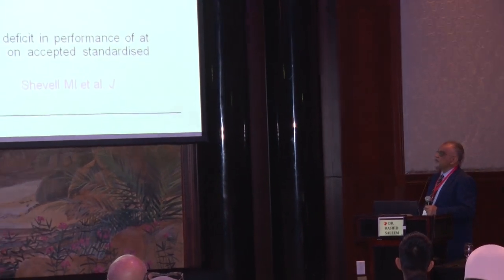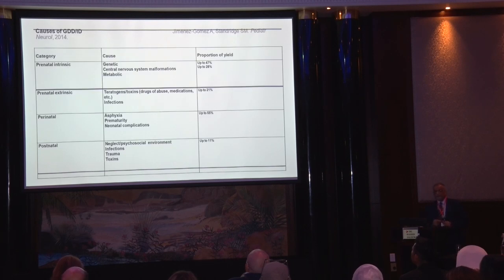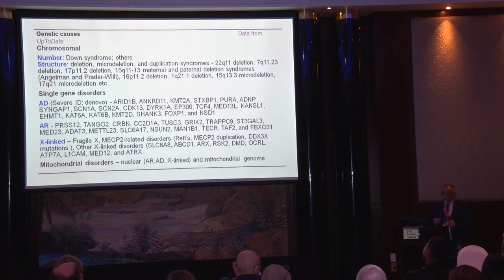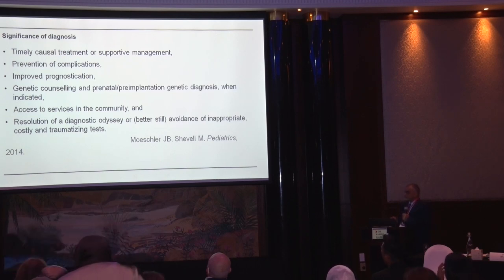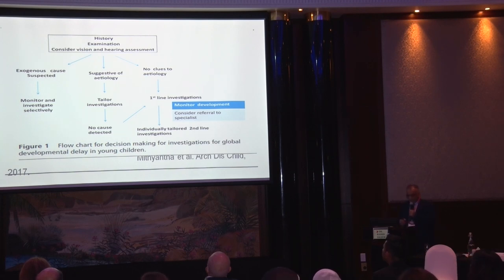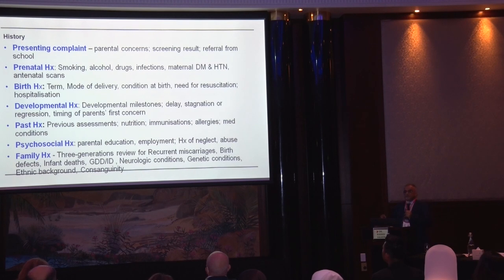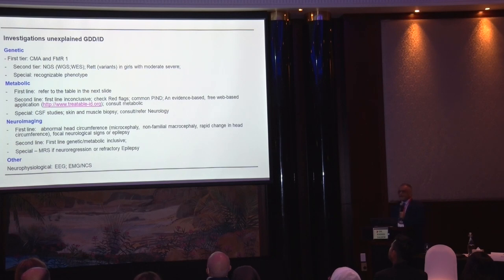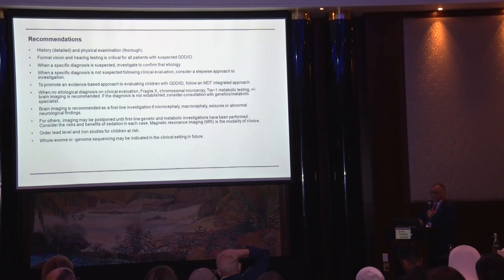07- Global developmental delay | Dr. Rashid Saleem | Mental Health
Global developmental delay
Dr. Rashid Saleem
Pediatric Neurologist
The Heart Medical Center, Al Ain

11th International Pediatric Conference
of KidsHeart Medical Center/ The Heart Medical Center, UAE
& Columbia University Medical Center/New York-Presbyterian Hospital, USA